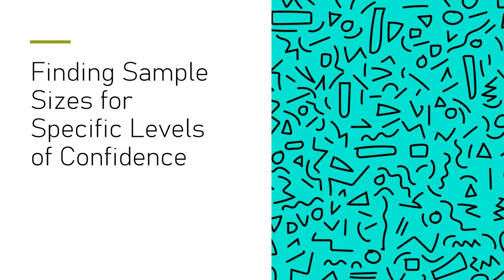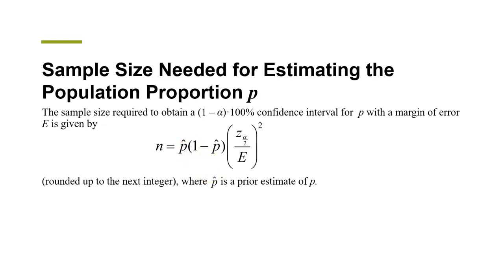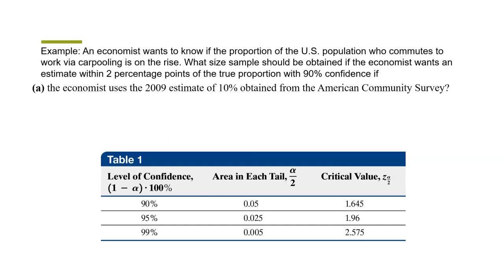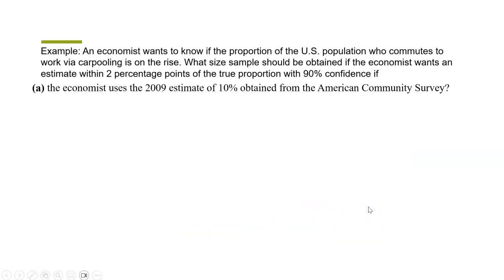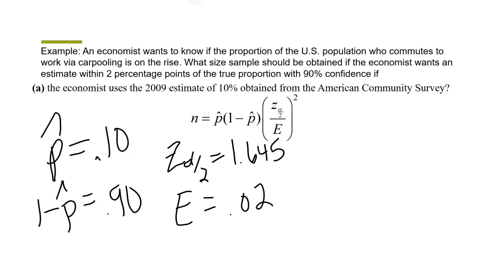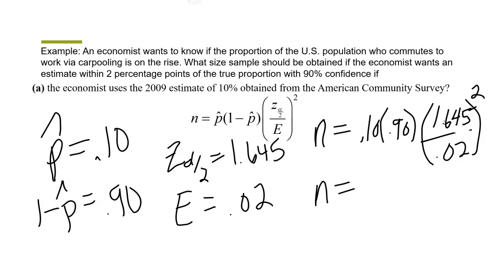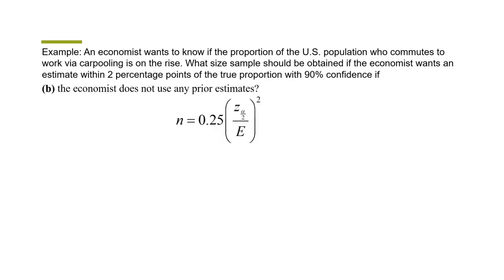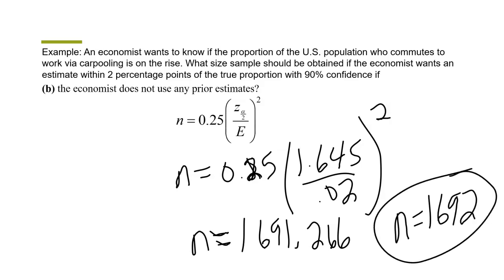Finding Sample Sizes for Specific Levels of Confidence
Learn how to calculate the required sample size in order to get a desired level of confidence and margin of error.